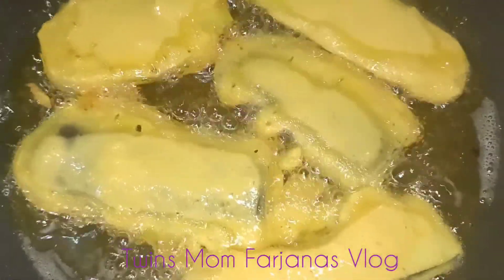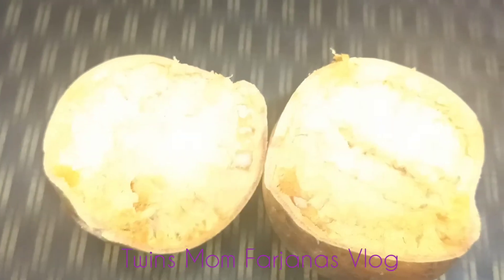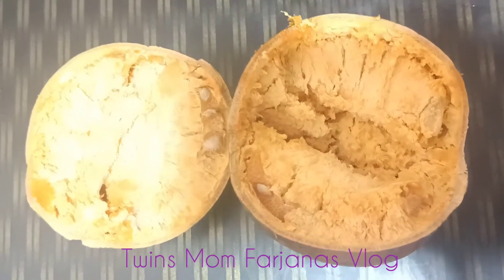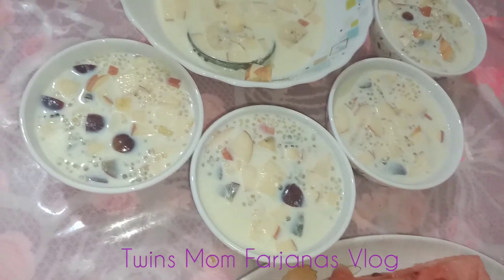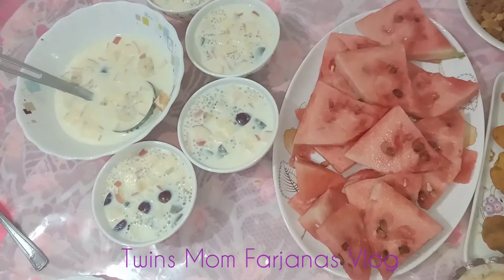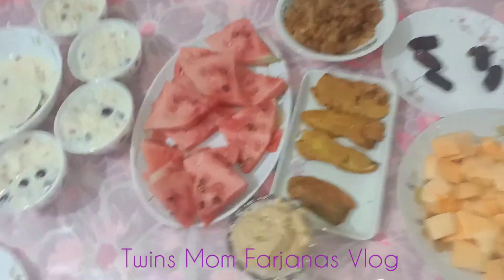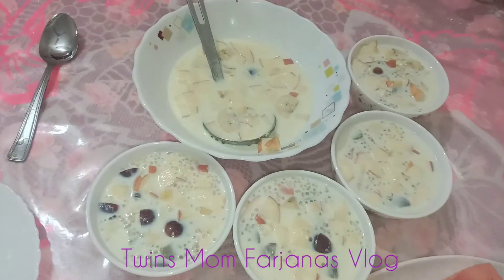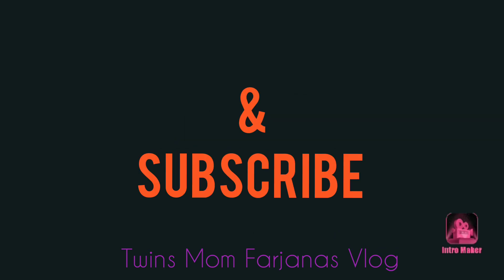২৬তম রমজান শেষ হল।। আলহামদুলিল্লাহ।। ইফতারে সাবুদানার ডেজার্ট তৈরী করলাম।।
২৬তম রমজান শেষ হল।। আলহামদুলিল্লাহ।। ইফতারে সাবুদানার ডেজার্ট তৈরী করলাম।।